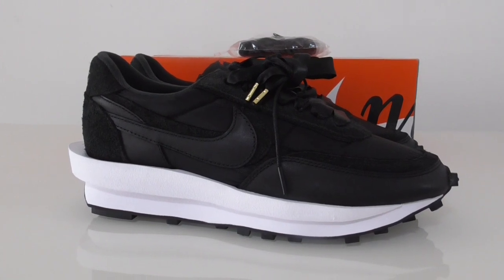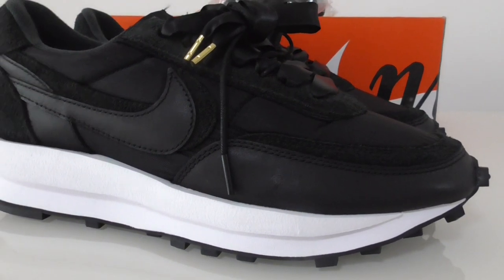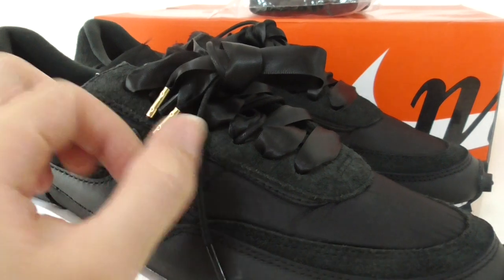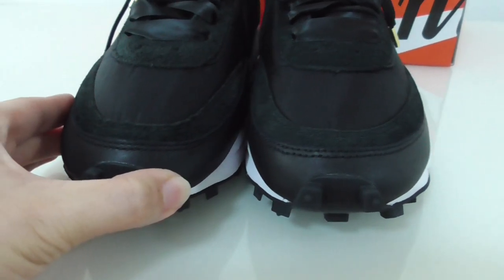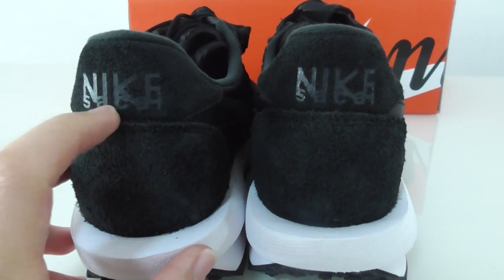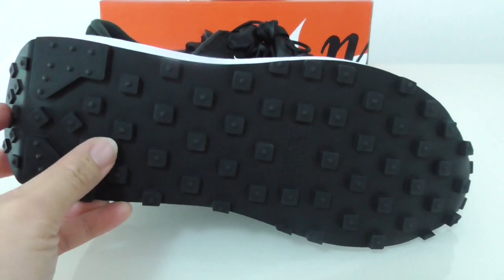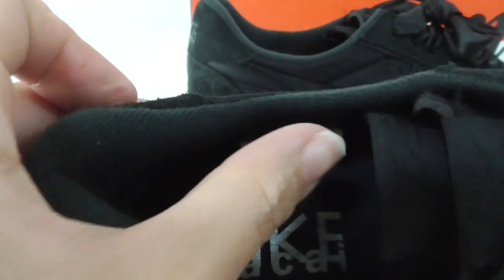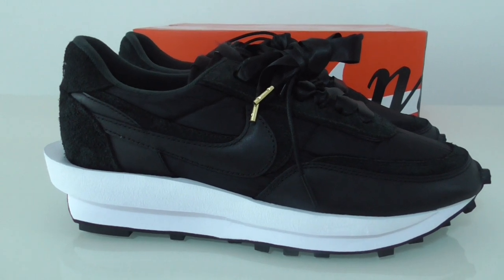Sacai Nike LDV Waffle Black Nylon Unboxing Review